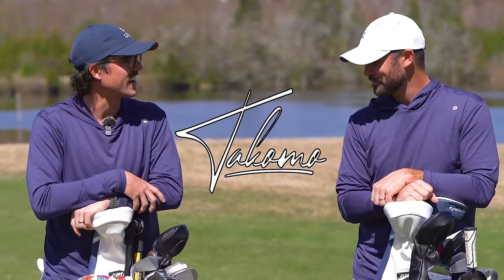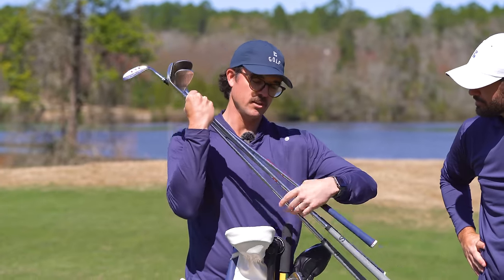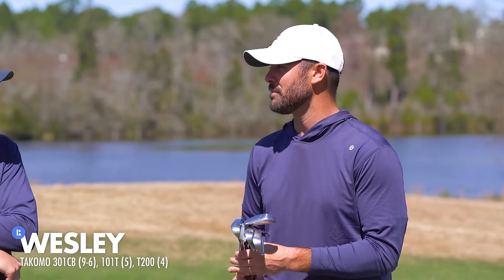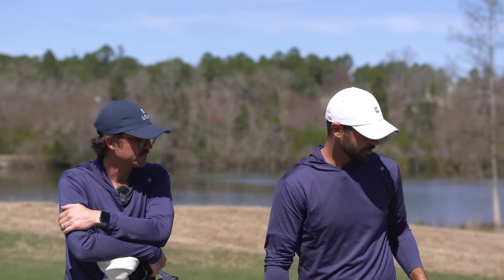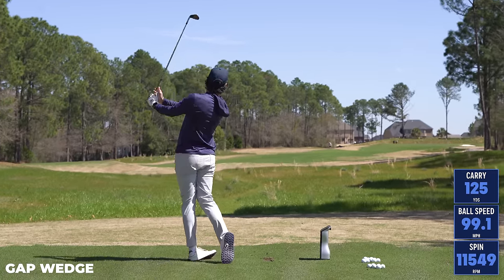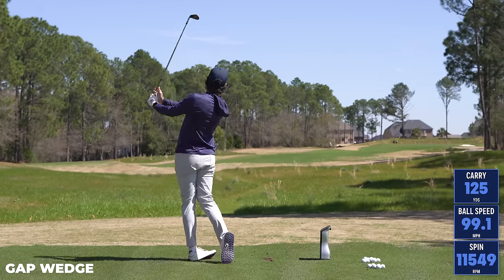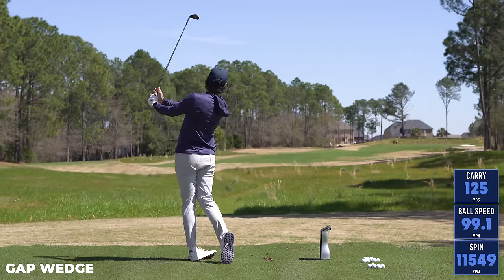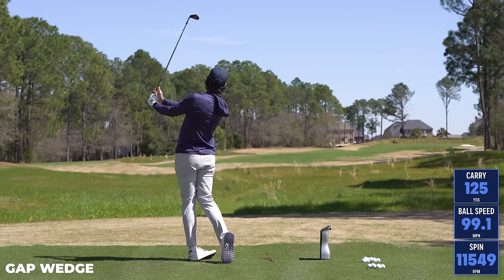Our Brand New Irons! | Bryan Bros WITB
Our Gear